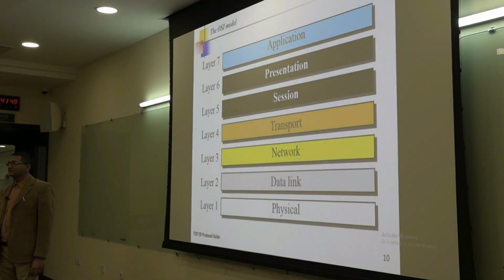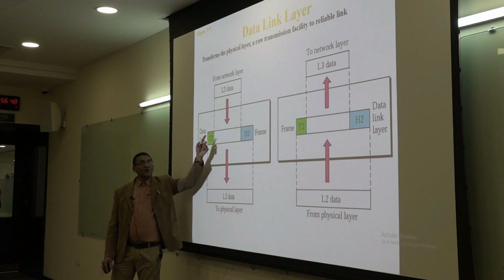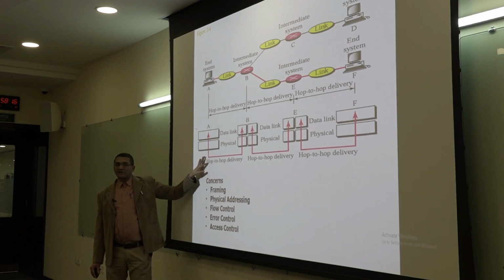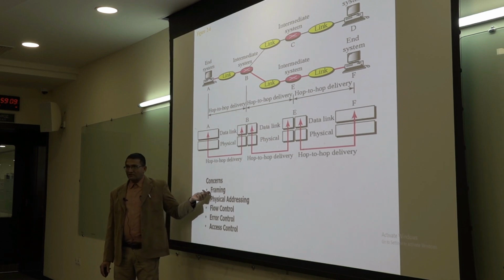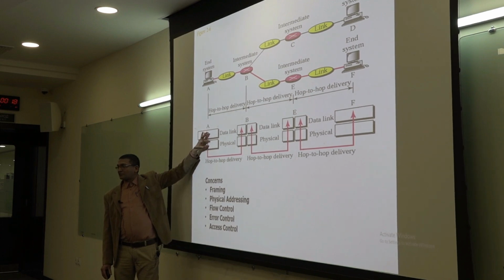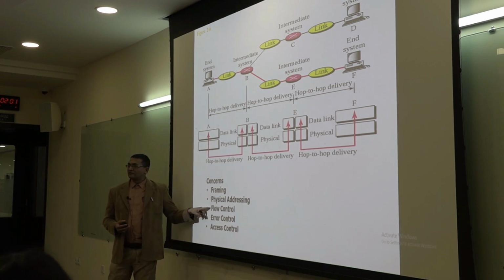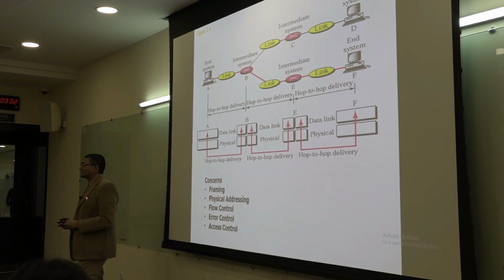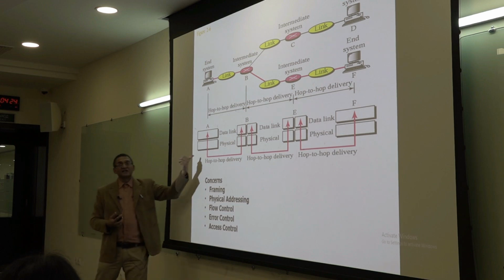Basics of Data Link Layer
This video explains the significance of data link layer and the task handled at this layer.